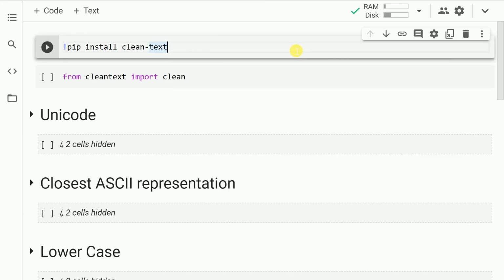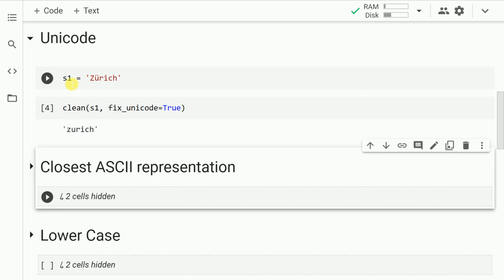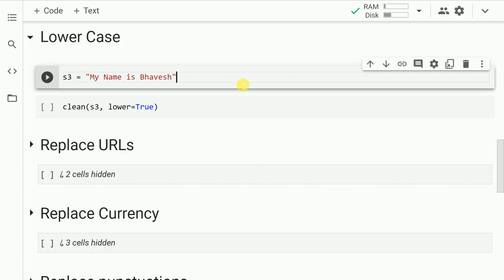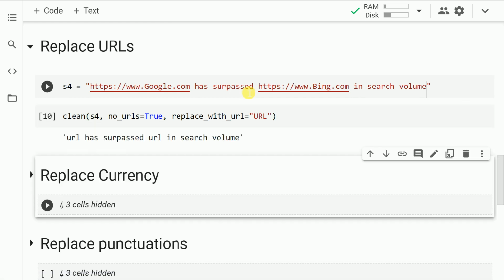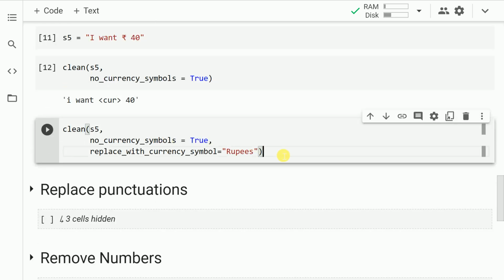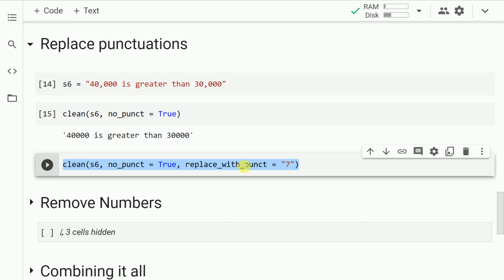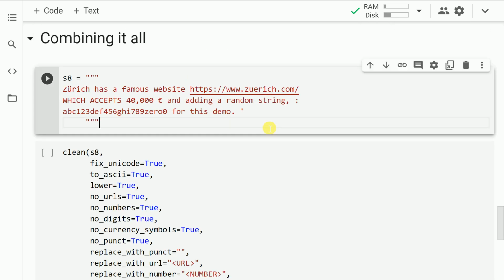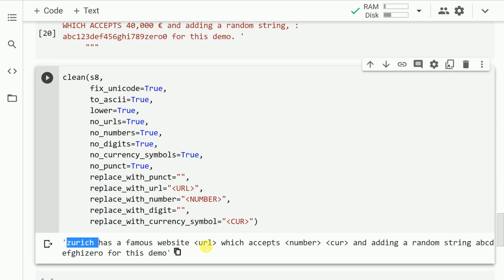Cleaning Text Data using Python's Clean-Text Library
In this video, I will show you on how to clean texts using Python's Clean-Text Library.